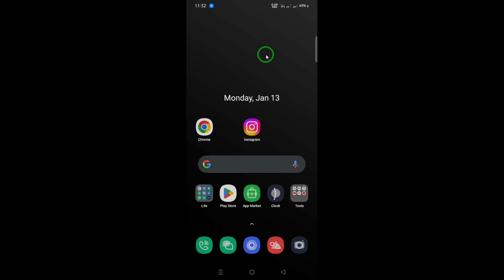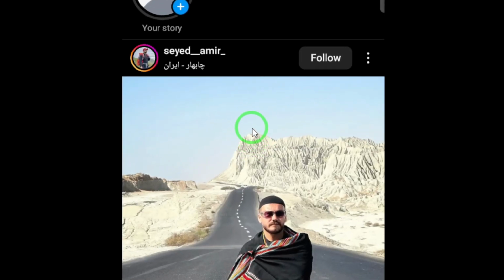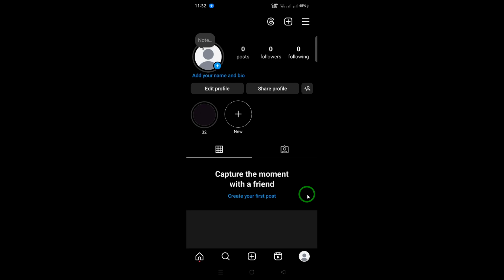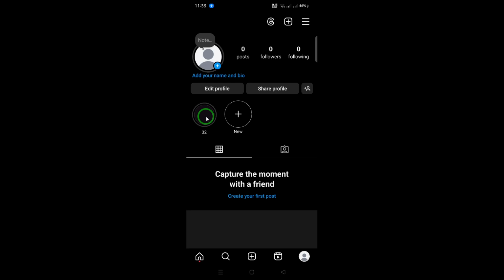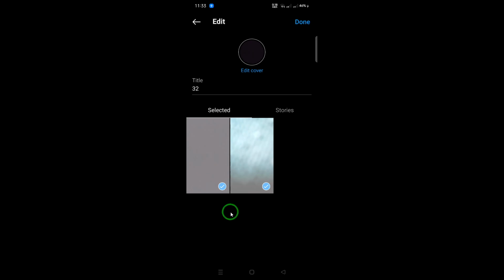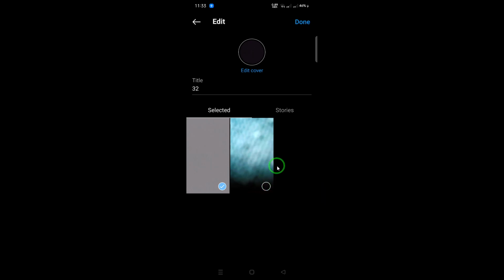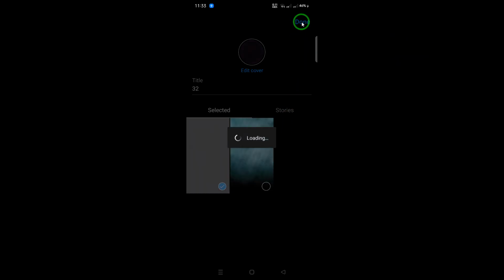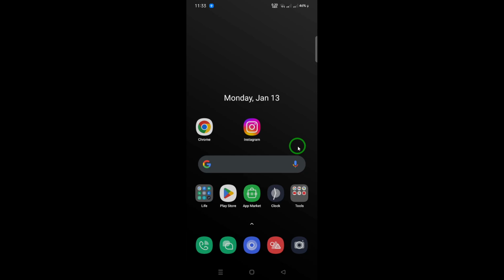How To Remove Stories From Your Highlight On Instagram (Updated)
Learn how to remove stories from your Instagram highlights with this updated guide! In just a few simple steps, you can keep your profile organized and showcase only the content you want. Follow these easy instructions to edit your highlights effectively.

1. Open Instagram app

2. Click on your profile photo at the left bottom corner

3. Under your bio, find the highlight

4. Click and hold on it

5. Choose Edit highlight

6. Unselect the stories you want to remove, click Done

Chapters:
00:00 Intro
00:12 Soultion
01:05 Outro